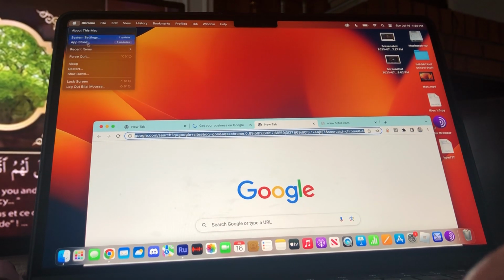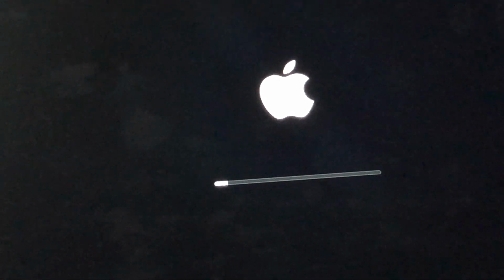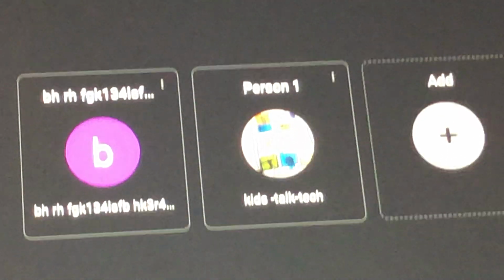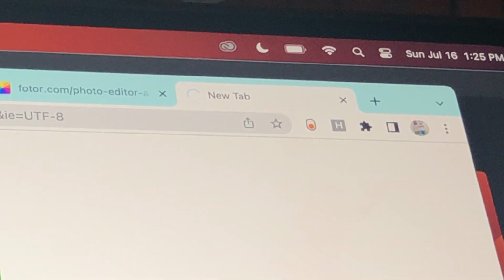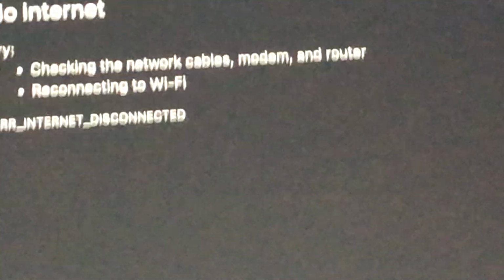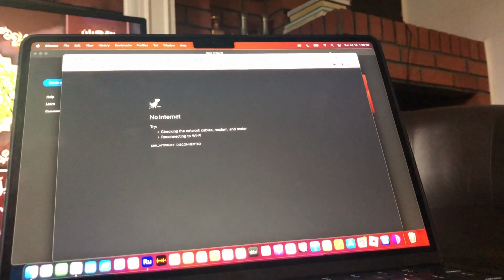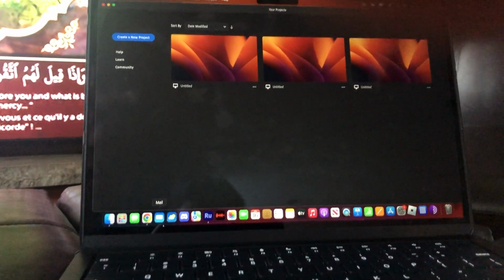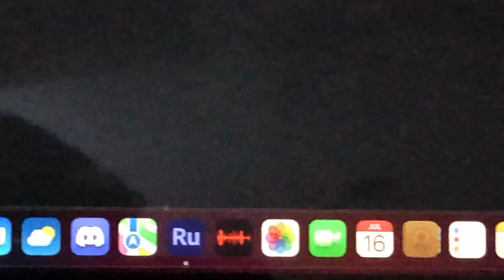i have no INTERNET???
Hello everybody and welcome back to another video,
in today's episode I lost internet connection then I got it again then I lost it for 2nd time and it when't on and on I was bored.

Mic: Device Mic